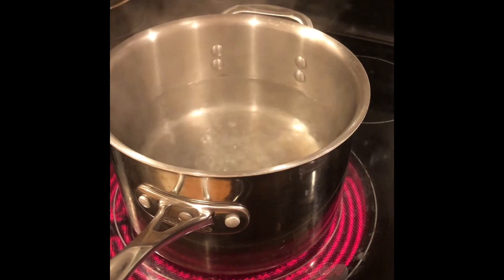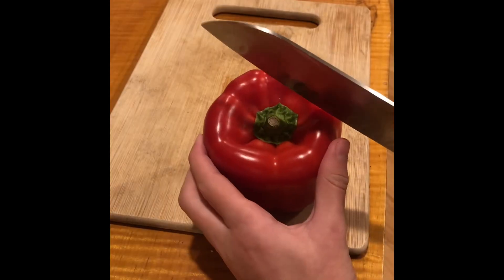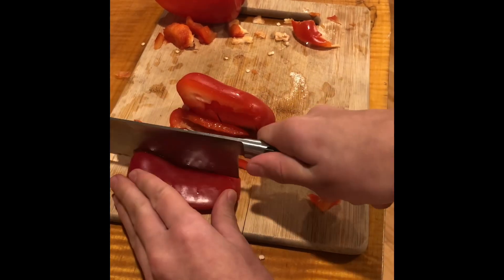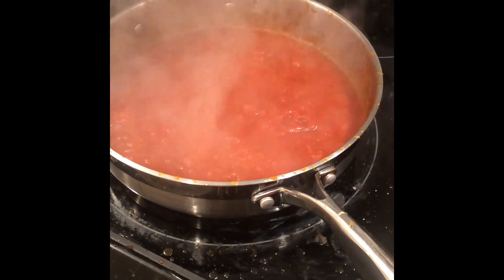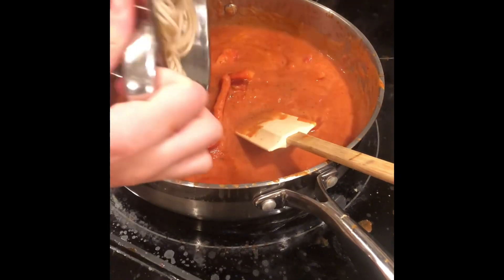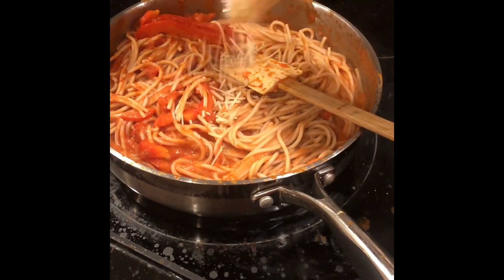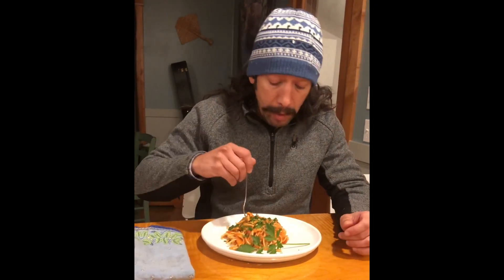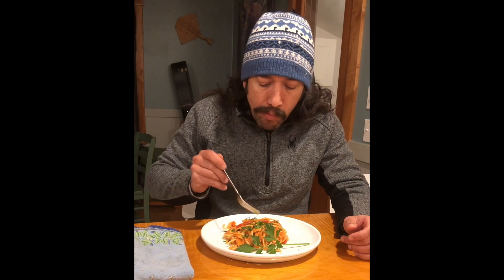Creamy Italian spaghetti.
This is my recipe for creamy Italian spaghetti.

12 Oz spaghetti noodles
24 Oz pasta sauce
1/4 cup heavy whipping cream
1 cup Parmesan cheese
6 leaves of Basil
Half of a red bell pepper